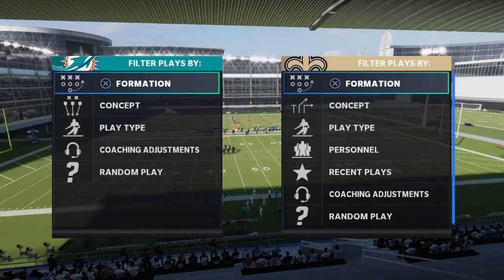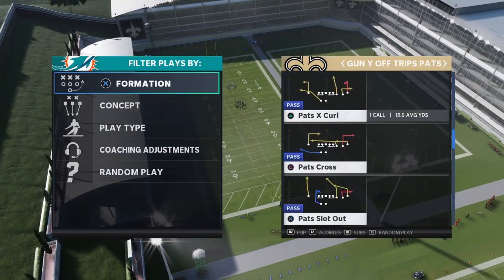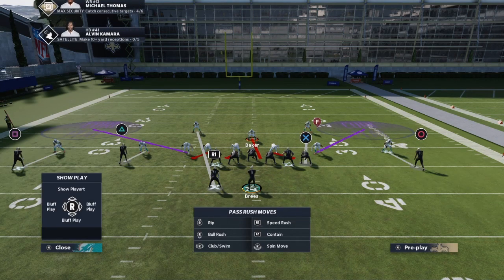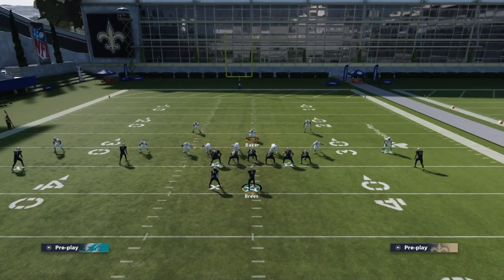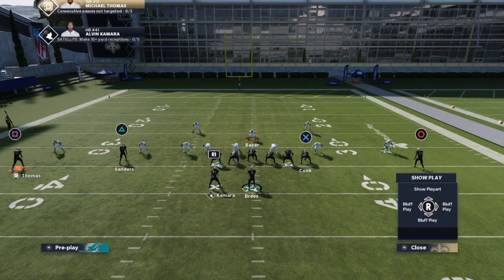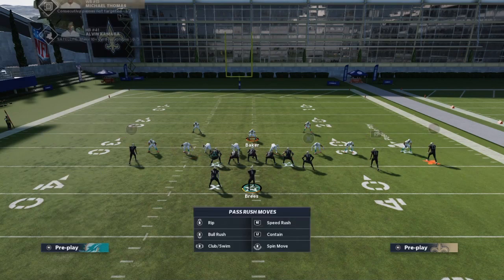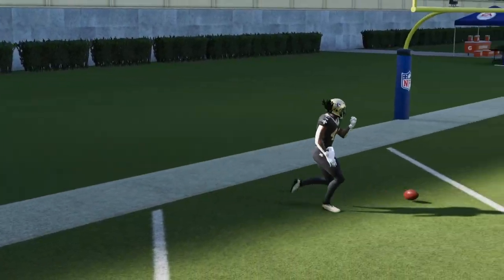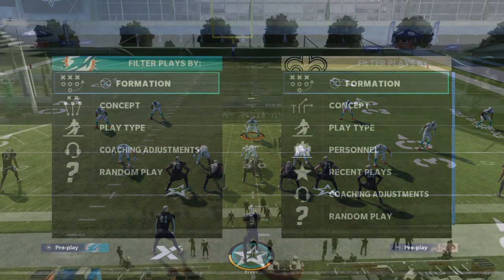*NEW* HOW TO BEAT MAN COVERAGE IN MADDEN 21!!! THE BEST MAN BEATERS IN THE GAME!!!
Today I break down my new Plays in Madden 21.  Use my plays in a Head to Head and Ultimate Team Gameplay. This is Madden 21 best offensive scheme in the game!  My Madden NFL 21 Tips!

Playbook: Patriots
Formation: Gun Doubles Flex Pats, Y Off Trips Pats
Run Plays: N/A
Pass Plays: Patriots Corner, HB Sluggo
Defense Plays: N/A

*NEW* UNSTOPPABLE NANO BLITZ IN MADDEN 21!!! GUARANTEED SACKS EVERY SINGLE TIME!!! (NICKEL 335 WIDE)